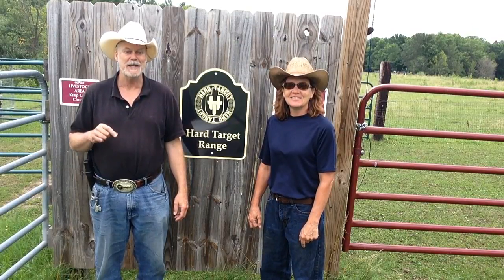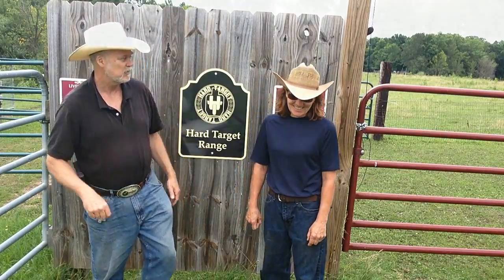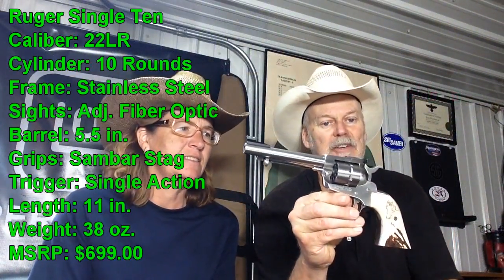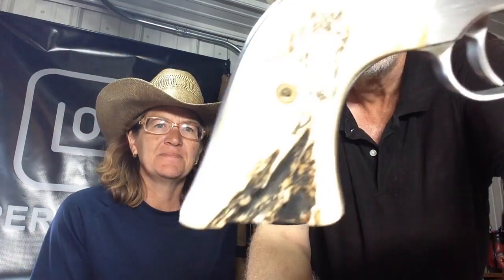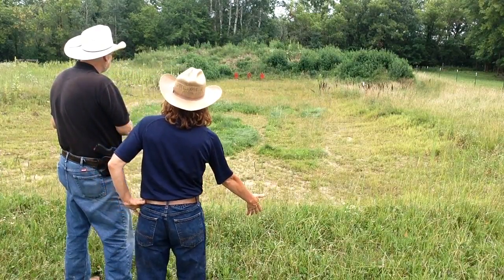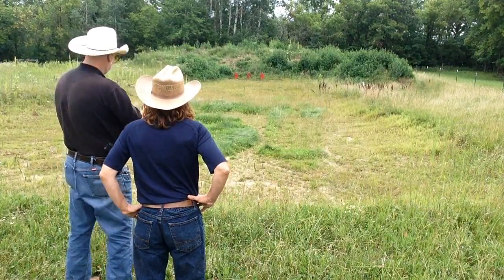Ruger Single Ten 22LR Mr & Mrs Holster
Bumpin Bullseyes: Katie and I shoot the Ruger Single Ten in 22LR This is one of the Bumpin Bullseyes videos we did last summer one in a a series my wife and I did for our Patreon Channel.

Never attempt any gun and holster manipulations seen or displayed on these videos without proper professional instruction. Any resemblance to actual persons, living or dead, or actual events is purely coincidental. I have tried to recreate events, locales and conversations from my memories of them. In order to maintain their anonymity in some instances I have changed the names of individuals and places. Details such as locations, dates, activities and names have been changed to protect the innocent. Duplication or the use of any instruction and/or information and/or story and/or parts shown in these videos is not advised and if done is entirely/solely done at your own risk and liability. Thorf LLC or any other entity or individual involved in the making of this video disclaims any and all liability for any injury to yourself, others or any property resulting from attempting anything shown or talked about in any Thorf LLC's videos. Thorf LLC reserves the right to, at ThorfLLC's discretion, remove comments and/or ban subscribers whose comments are unsuitable for the viewing audience. This includes but is not limited to vulgarity, foul language, incorrect statements, lies, disrespectful statements and other comments found to be inappropriate by ThorfLLC.